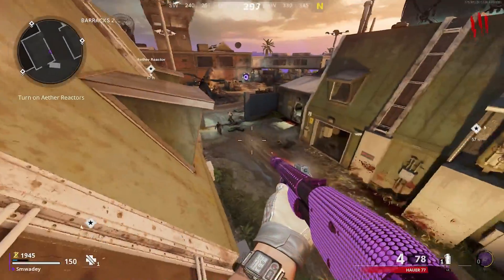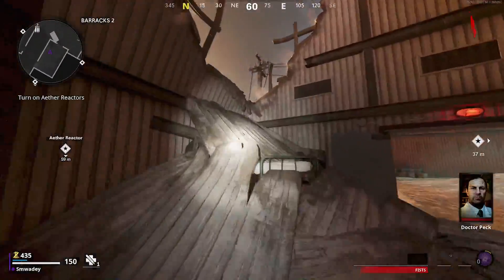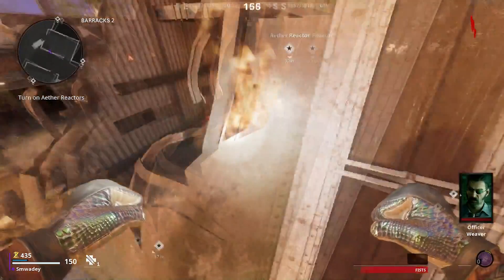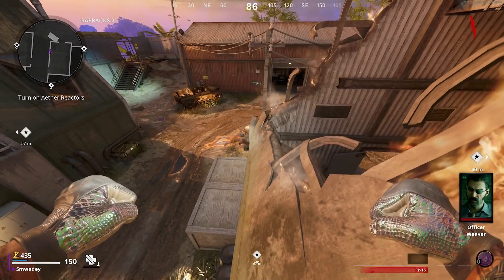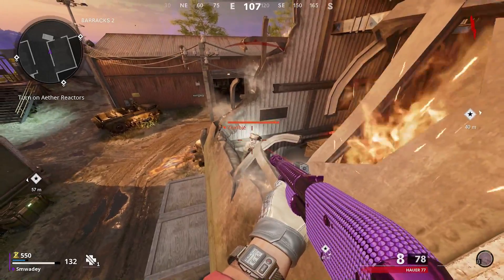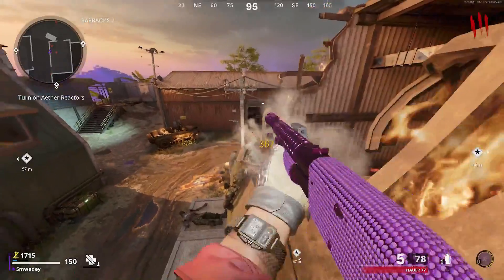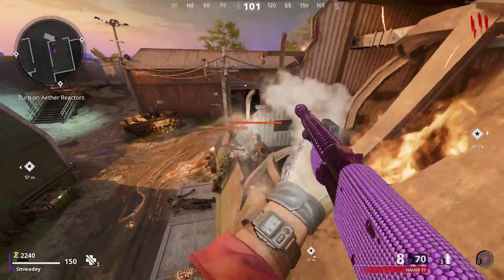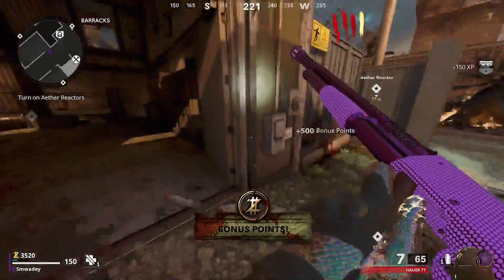Cold War Zombies *BEST* Solo XP/Camo Glitch! Level up Fast!